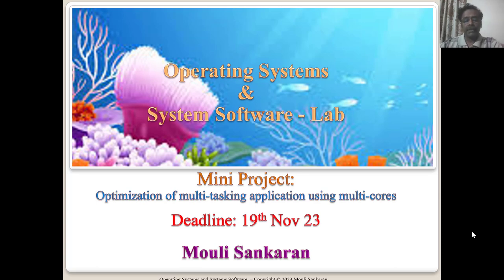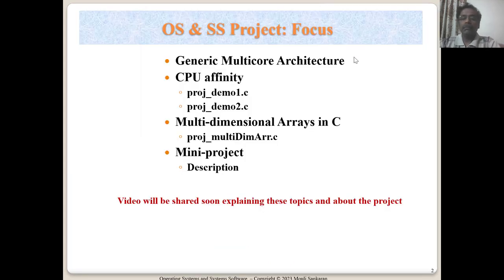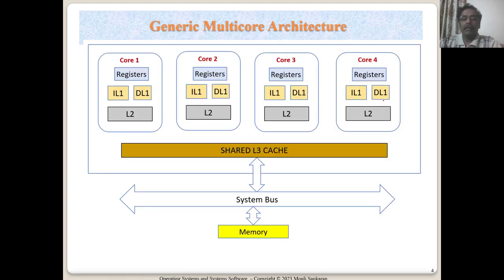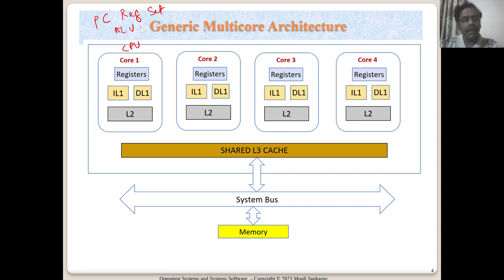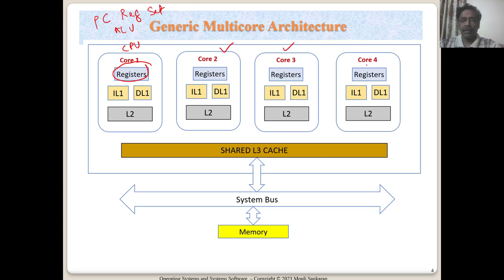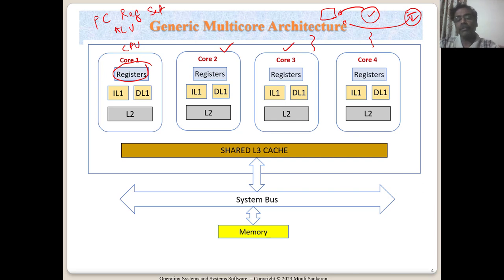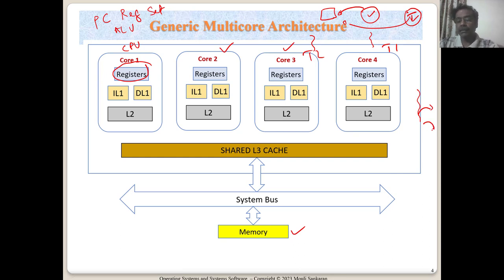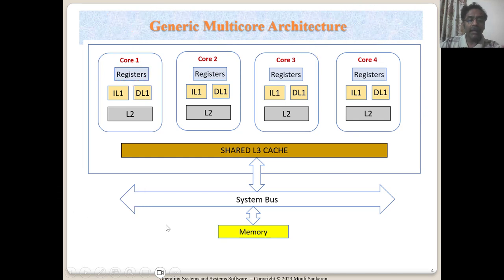OS Project discussion - Part 1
This discusses the CPU affinity feature of multicore system and how to use to get better performance for the multitasking application.